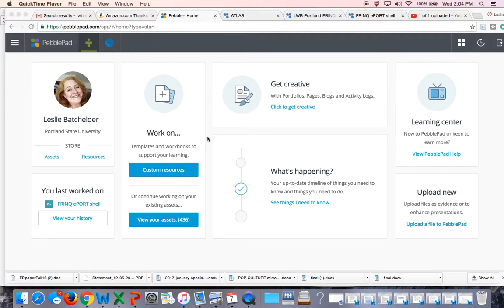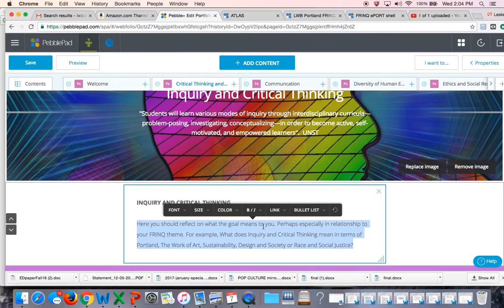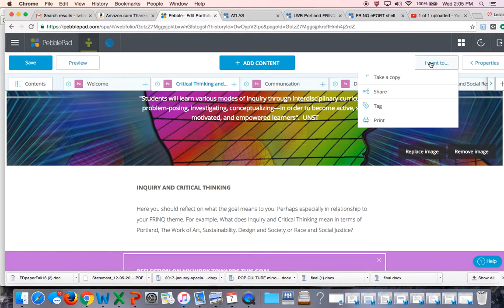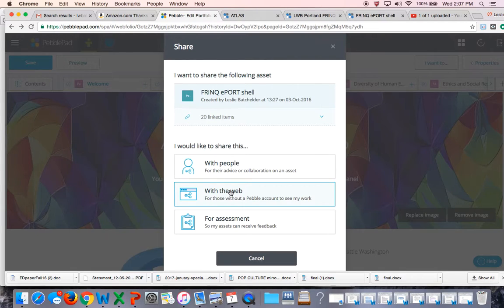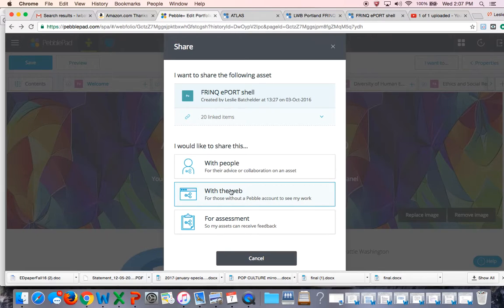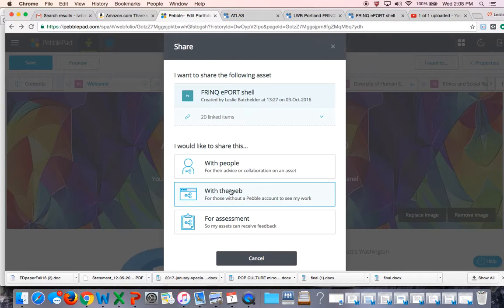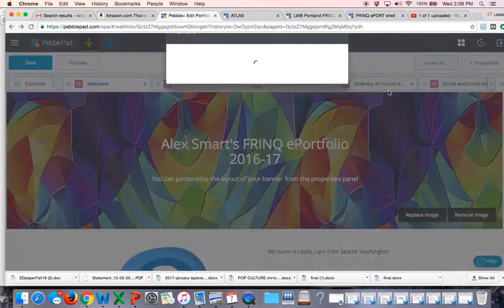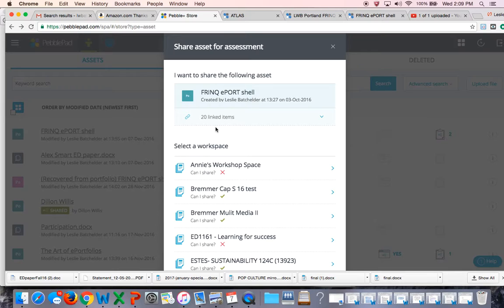Sharing Your ePort